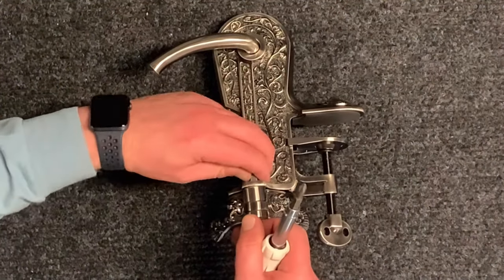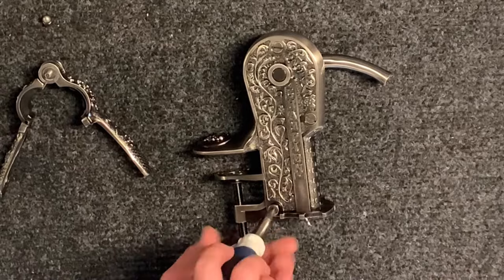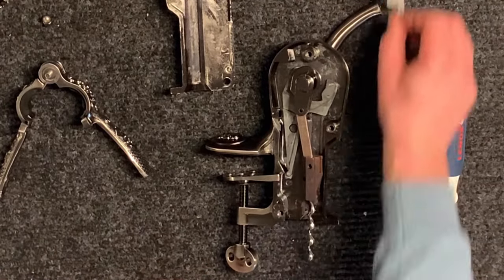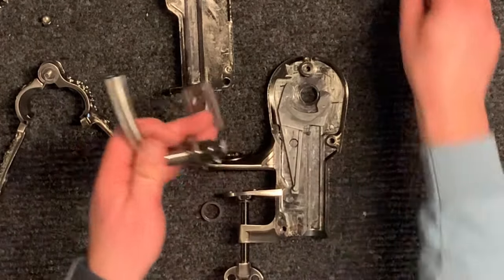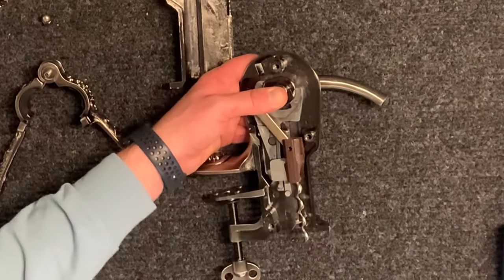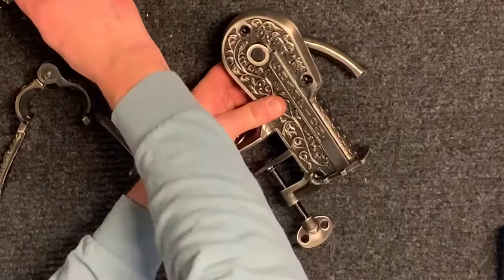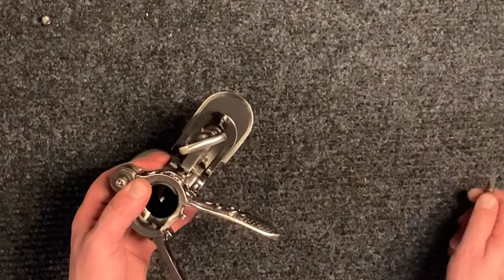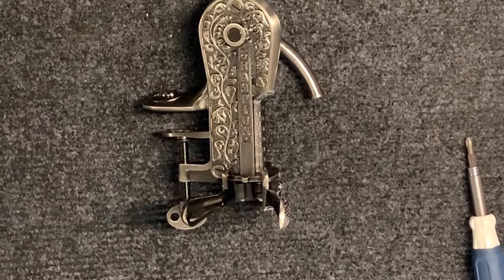Rogar Wine Openers: Assembly and Disassembly Guide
Watch how to assemble and disassemble a Rogar wine opener (Estate or Champion) from IWA Wine Accessories.

Do you have further questions? We are here to help!